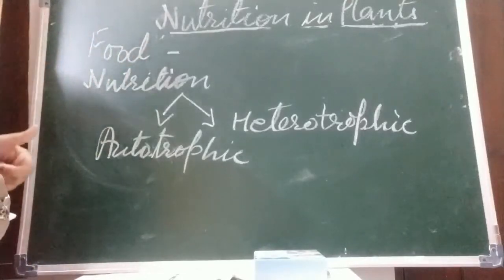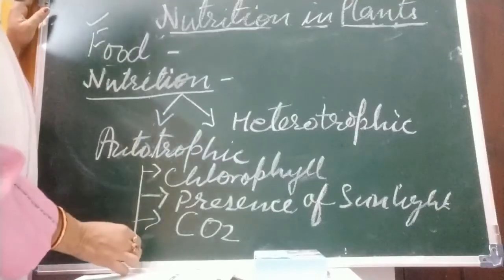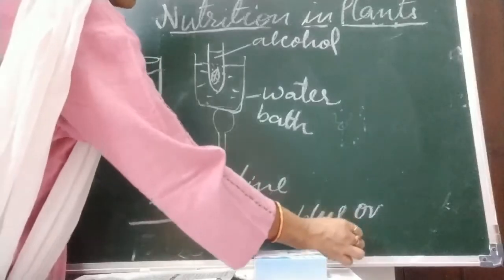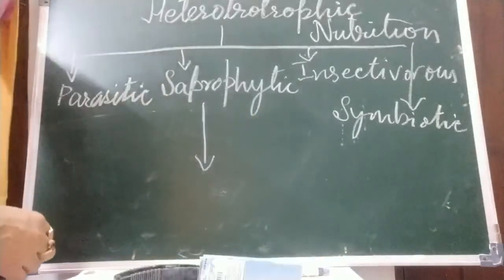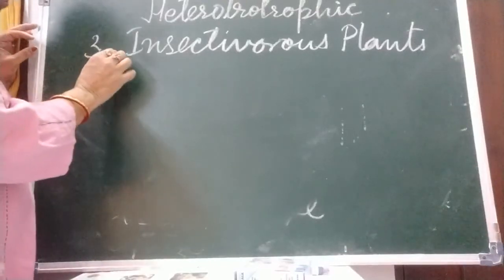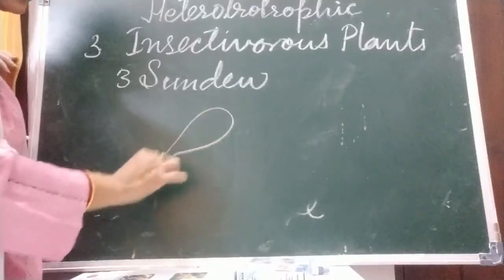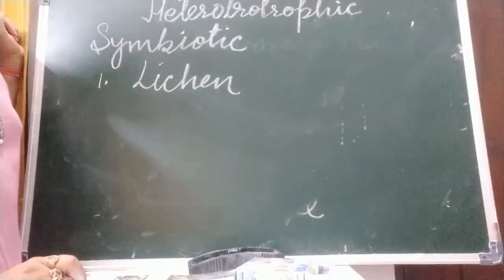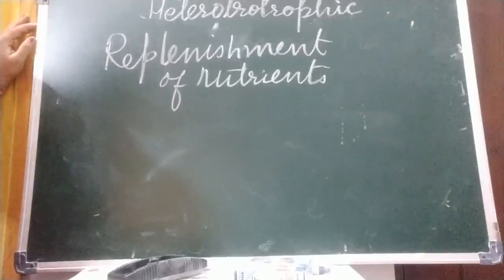Nutrition in plants,recap